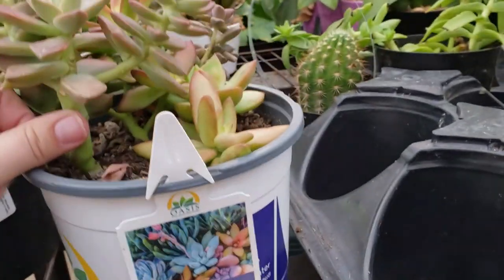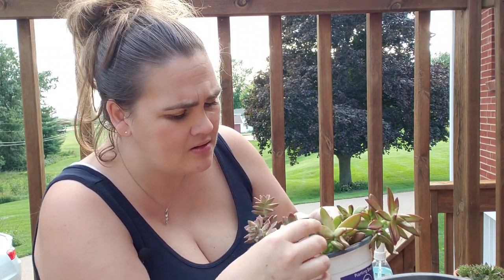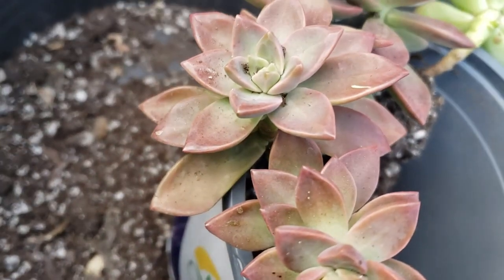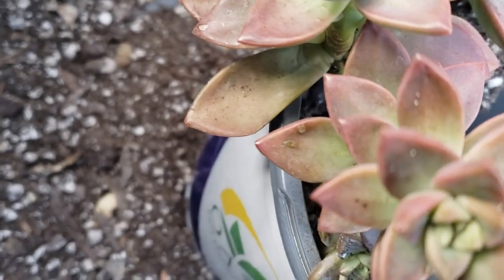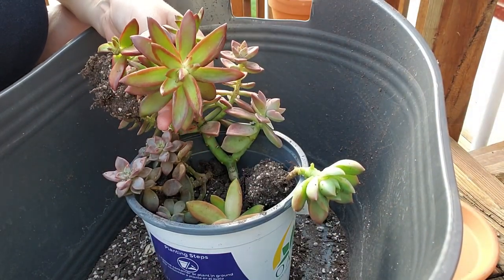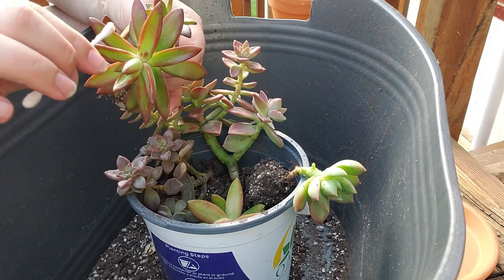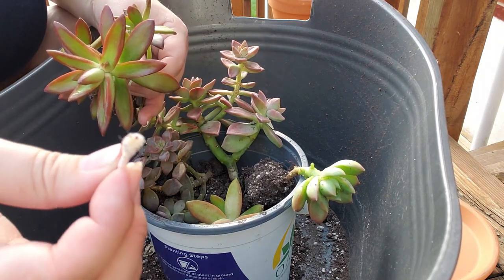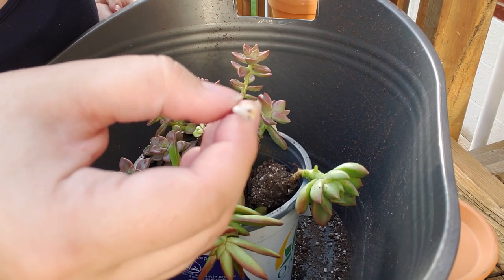Quick Mealybug Treatment | Graceful Plants | I Bought Mealybugs?!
I bought a new plant today and when got home I realized that it was covered in mealybugs! So I needed a quick mealybug treatment! Luckily, I was able to get rid of the mealybugs quickly with rubbing alcohol!

Hey Fellow Plant Lovers!
I'm no plant expert but I'm definitely a plant LOVER! I'm just learning and loving it as I go! I was born and raised in Southwest Wisconsin and have always loved plants, flowers and gardening.

These are just a few of the things that I use or that I have in my house!

Soil & Amendments-

Bonsai Jack Cactus & Succulent Mix:

Black Gold Potting Mix:

Indoor Fertilizer:

Decor-

3 Tier Hanging Plant Stand:

Macrame Hangers:

Pest Control-

Fungus Gnat Control:

Gnat Control Sticky Sticks:

Misc-

Watering Syringe:

Drill Bits for drainage holes:

Milwaukee Drill:

Graceful Plants is a participant in the Amazon Services LLC Associates Program, an affiliate advertising program designed to provide a means for sites to earn advertising fees by advertising and linking to Amazon.com